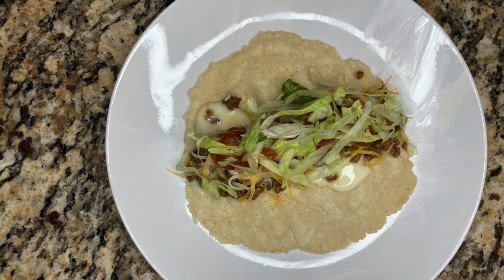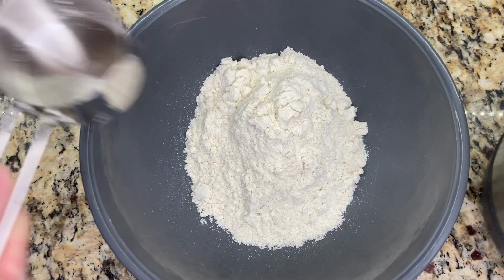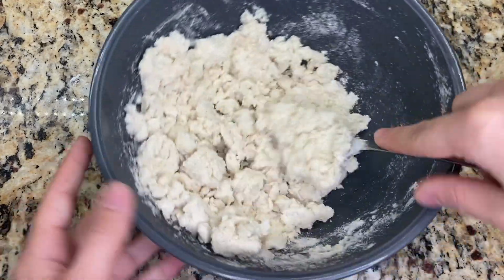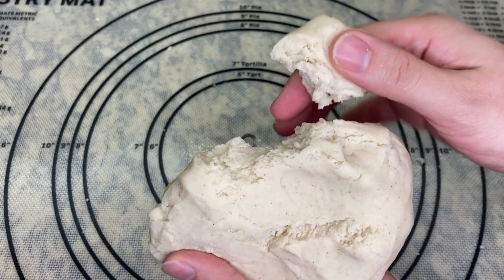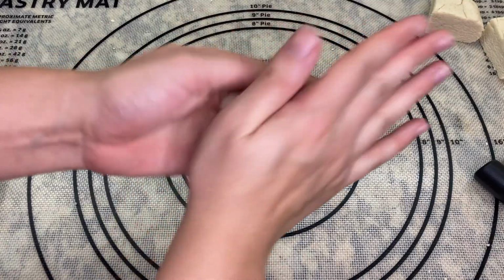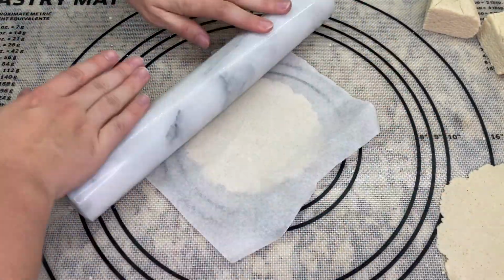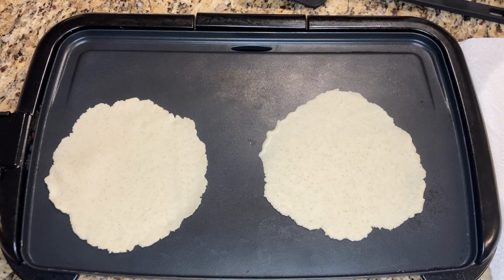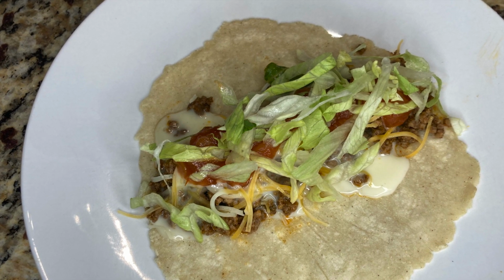Homemade Corn Tortillas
In this video I make corn tortillas using Masa and water. This recipe is simple and easy to make, but has so more more flavor and better texture than store bought tortillas.